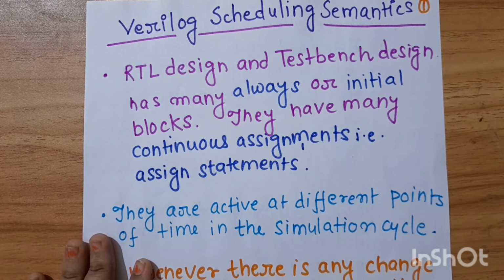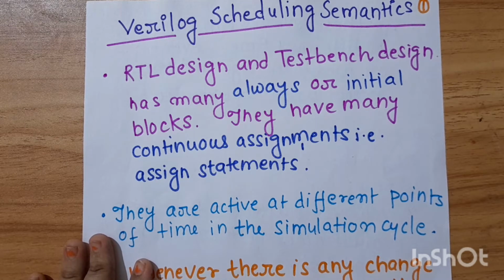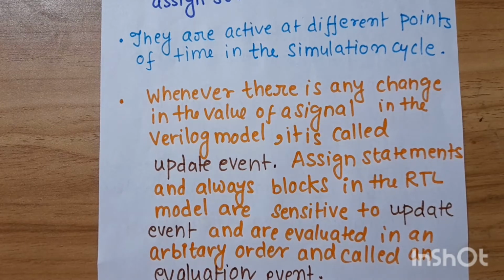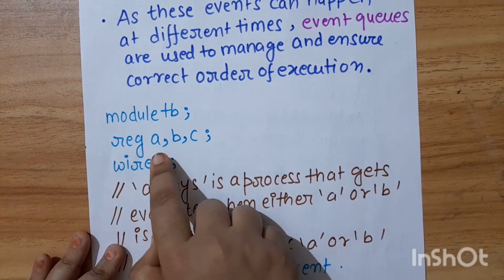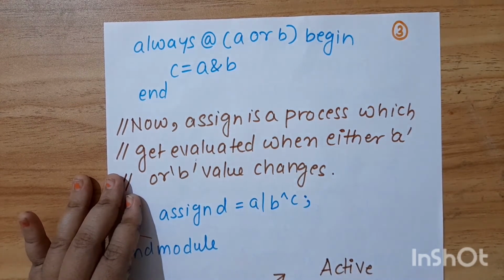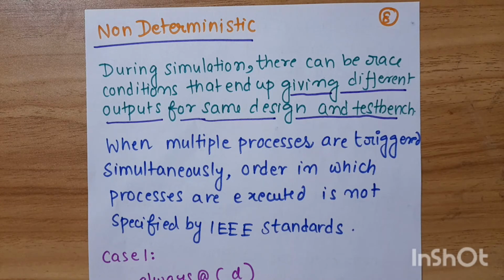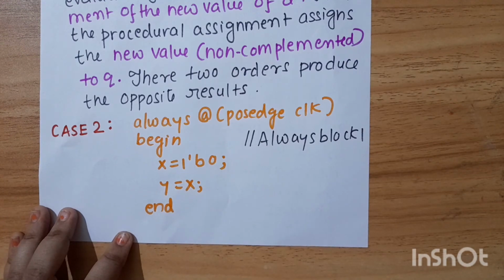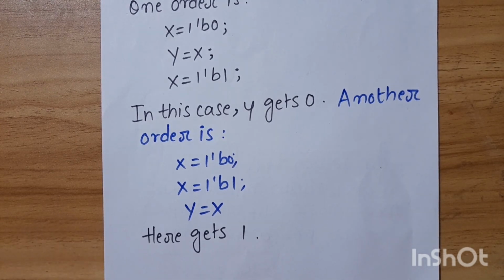Verilog Scheduling Semantics